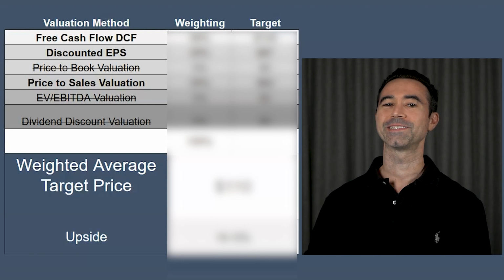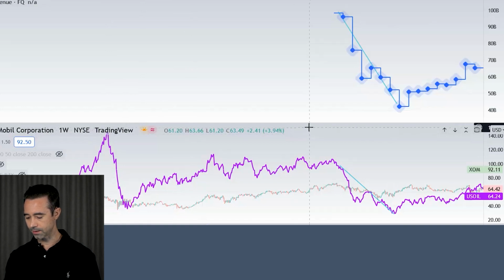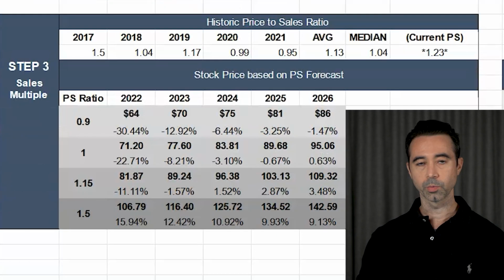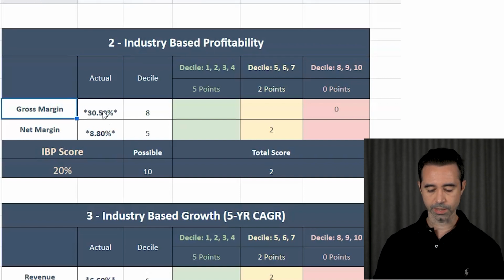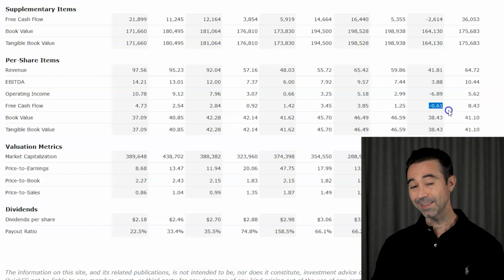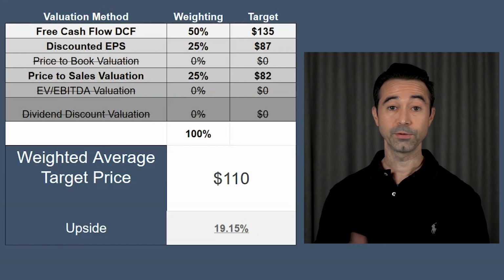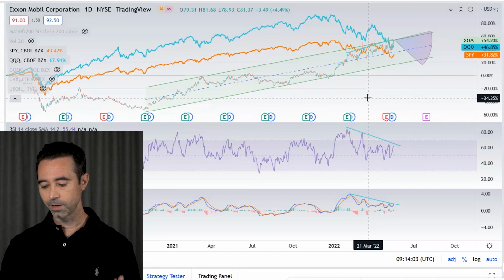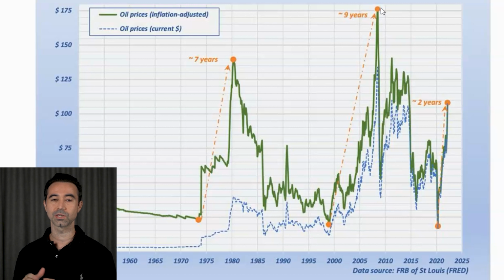Exxon Mobil is up 48% this year! Is XOM still a buy? / / Exxon Stock Analysis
In this video I discuss my thoughts and do a stock analysis on EXXON MOBIL Stock (XOM).   In this video I go through a price to sales valuation, and a discounted cash flow valuation, and discounted EPS valuation.  I also go over Exxon Mobil (XOM) Technical Analysis.  Since XOM is highly correlated with oil I discuss WTI prices and look at Exxon historically.

0:00 Intro – Is EXXON MOBIL (XOM) stock a buy?
1:00 - Exxon Mobile is highly correlated to Crude Oil Prices
3:13 - Price to Sales Valuation for EXXON MOBIL (XOM)
5:35 -  Exxon Mobil (XOM) Cat 5 Score XOM PE, PS, Rev. Growth, Margins, Etc.
8:30 - XOM discounted cash flow
10:10 – Exxon Mobile Earnings Per Share EPS valuation
10:36 – My price target for Exxon Mobile (XOM)
11:45 - Exxon Mobile XOM Technical Analysis XOM vs S&P 500
14:27 – The price per gallon of crude oil inflation-adjusted
15:55 – Watch another video and subscribe!

Let’s connect